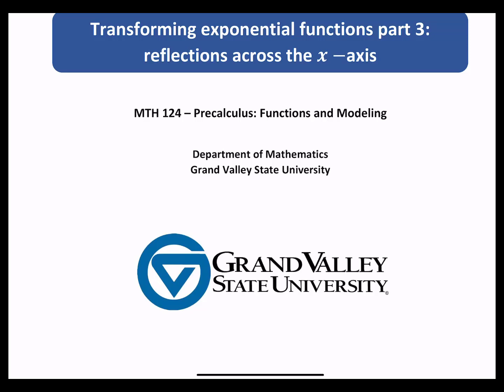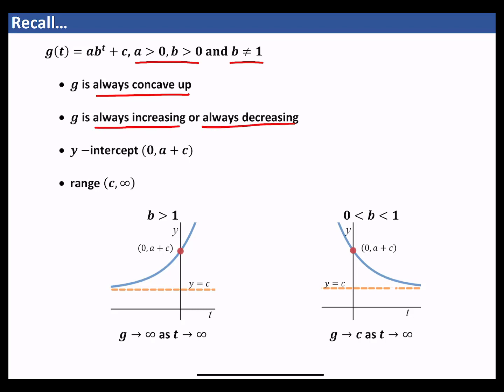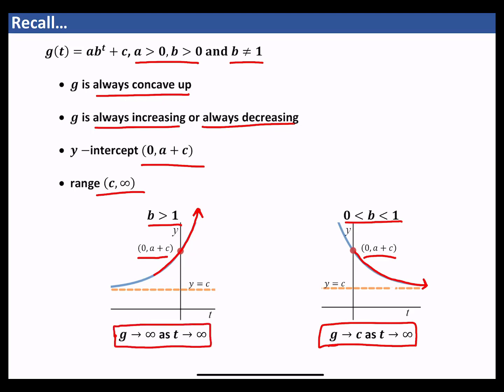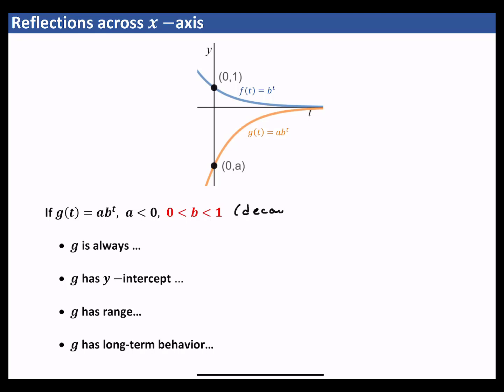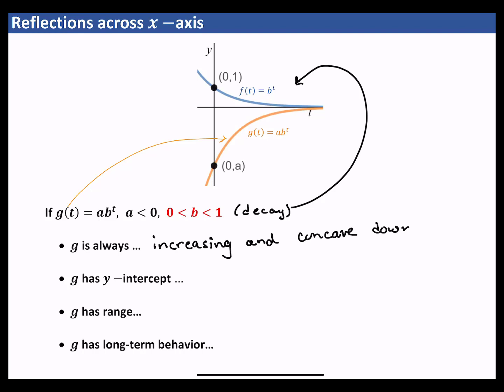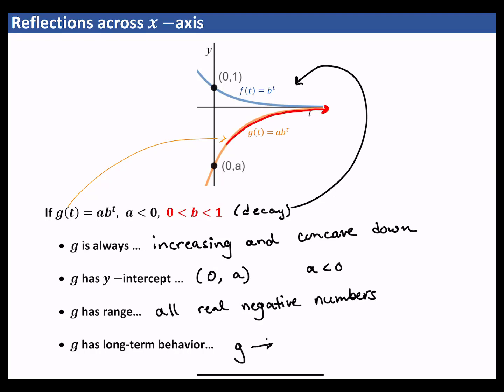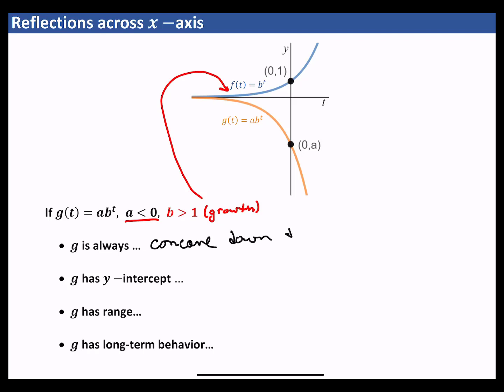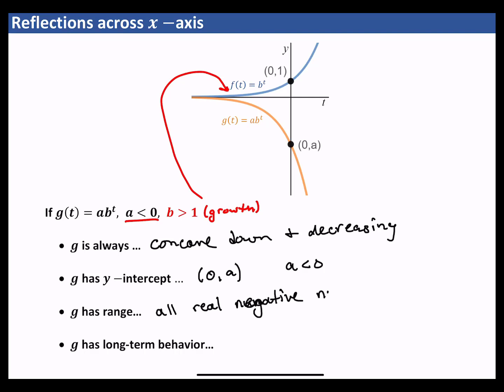Screencast 3.2.5 Transforming exponential functions part 3-reflections across the x-axis